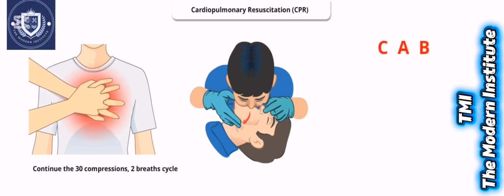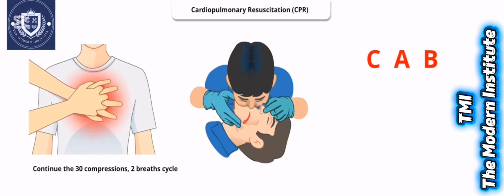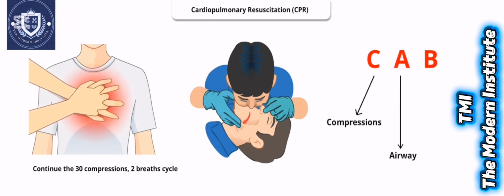Safety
Safety 2026
NEBOSH (International General Certificate)
Full Lecture Series;
This is an introductory video related to NEBOSH IGC (International General Certificate).
including;

Introduction to NEBOSG-IGC
Course content of NEBOSH-IGC
Explanation of IG-1 (Course content)
Explanation of IG-1 (OBE)
Explanation of IG-2 (Course content)
Explanation of IG-2 (Risk Assessment)